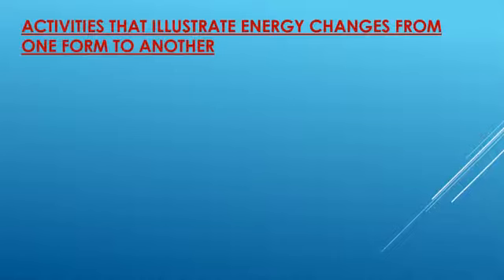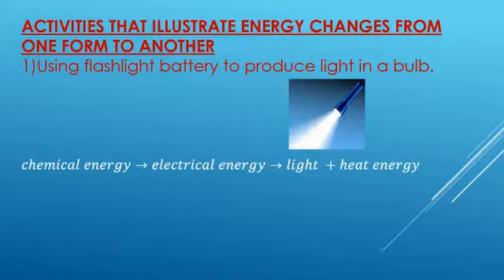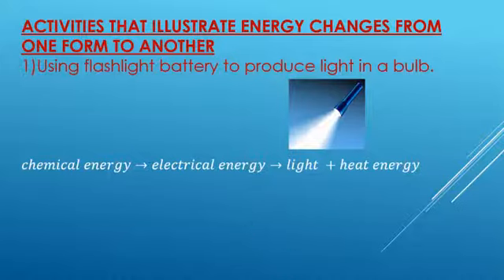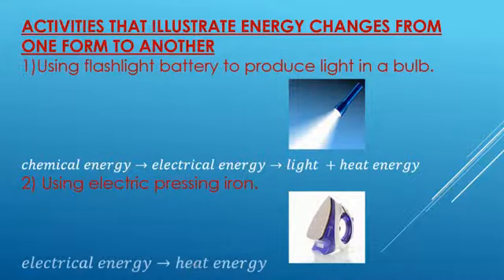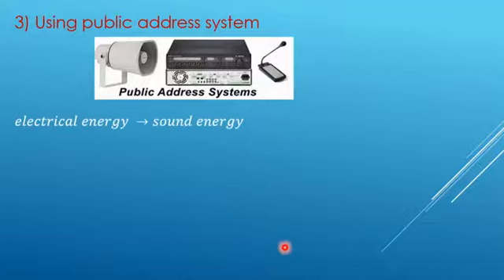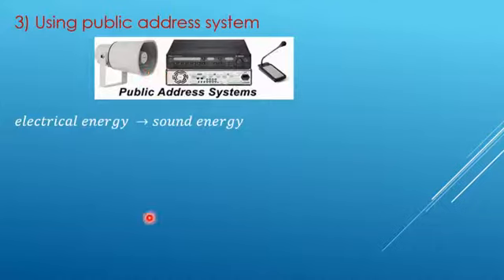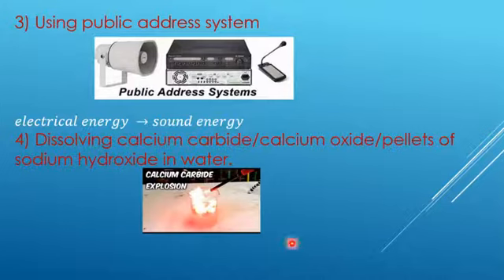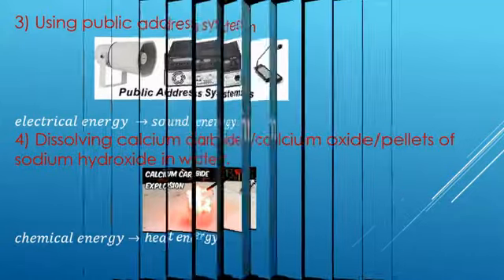science b7 lesson 4. Conservation of energy